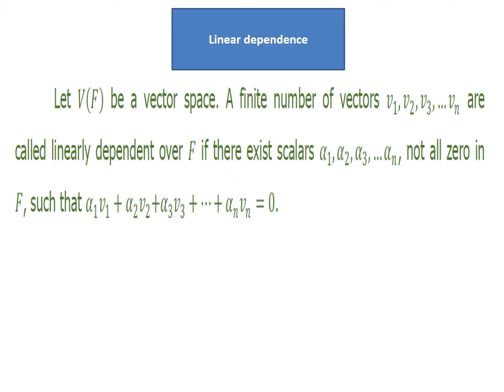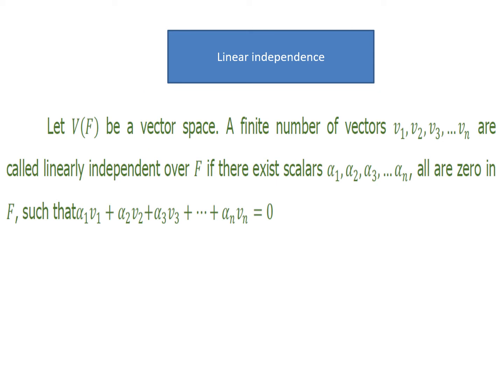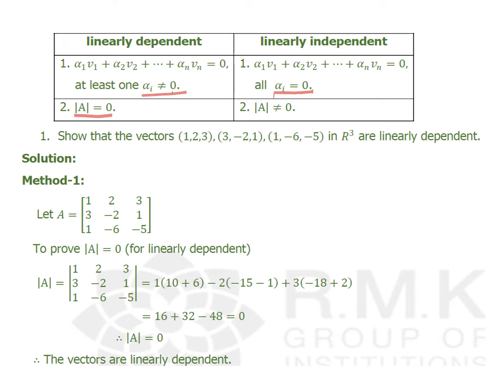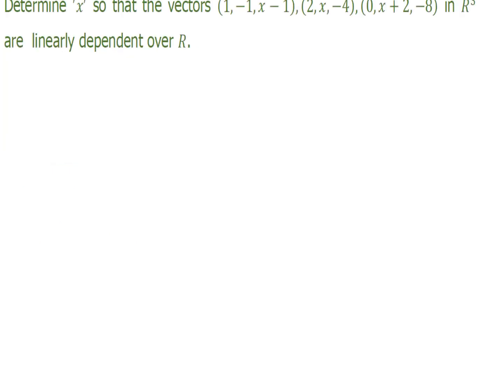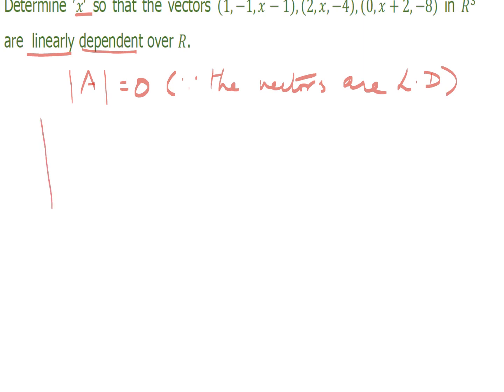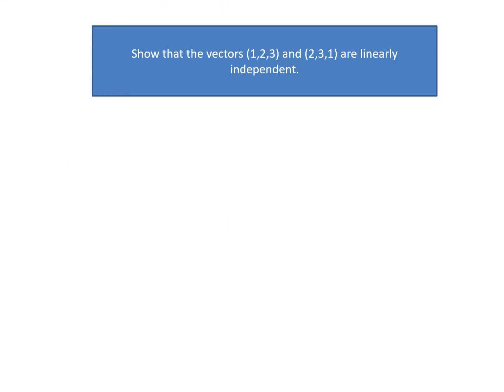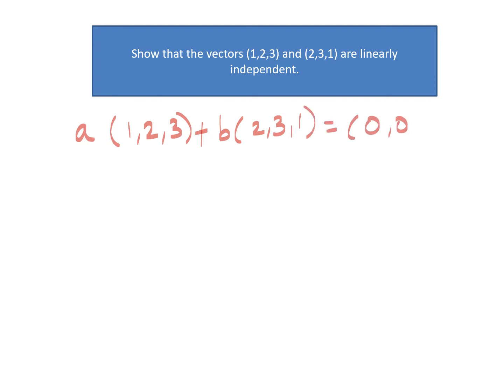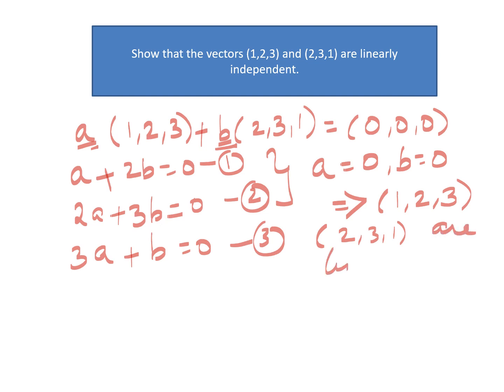Linear Algebra and Partial Differential Equation Linear -unit 1-dependence and linea vectors